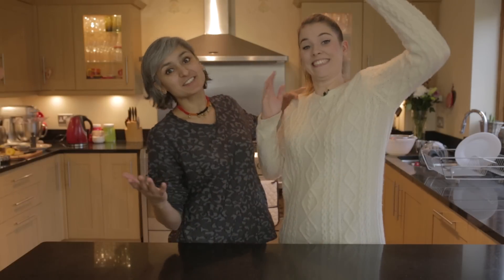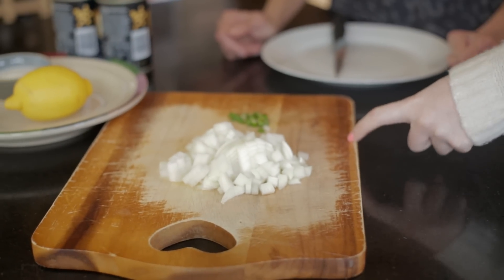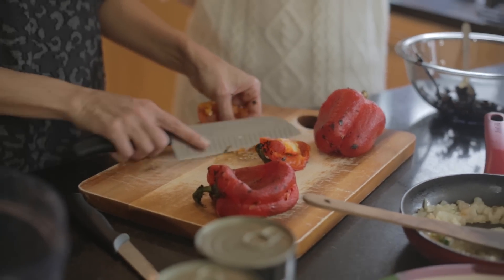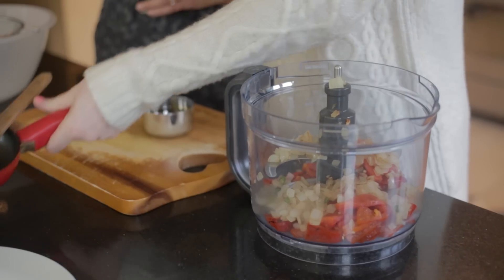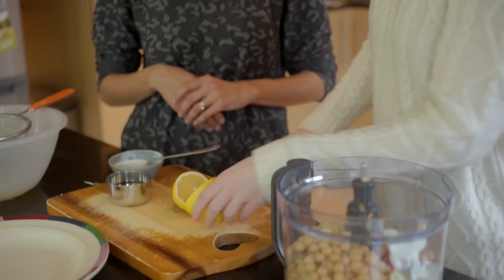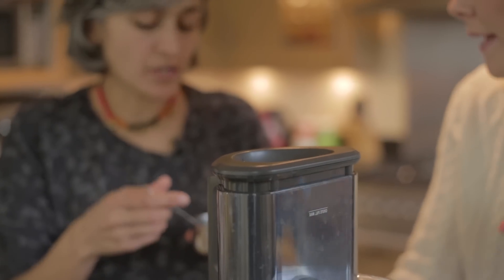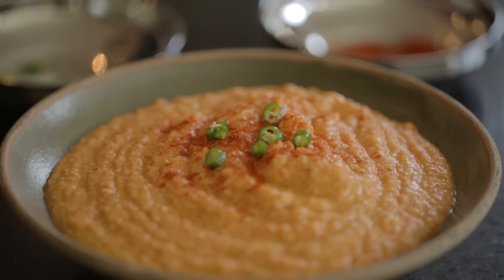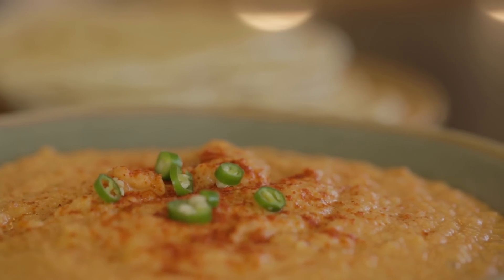How to make delicious Roasted pepper hummus by Katie Pix - Food with Chetna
Roasted pepper hummus with hints of garlic and lemon made by the lovely Katie Pix for Food with Chetna. This simple recipe is very quick to make and a must try.

There is a light and tasty flat bread recipe to go with this which I made on Katie's channel, which will go perfectly with this so have a look and give a go. Enjoy!